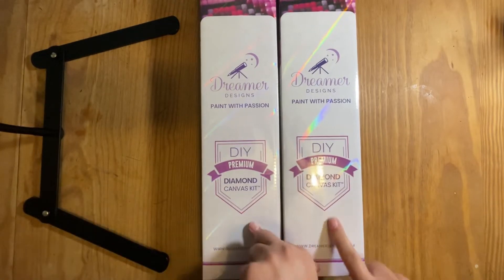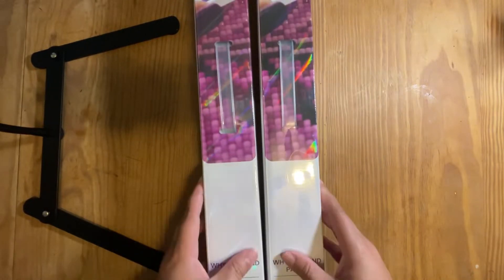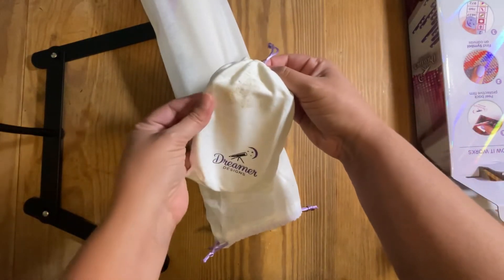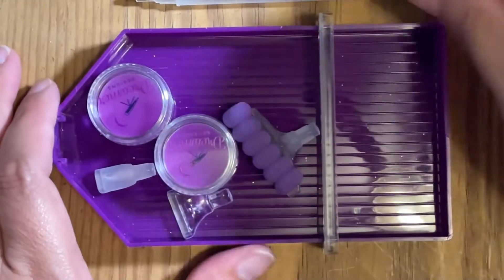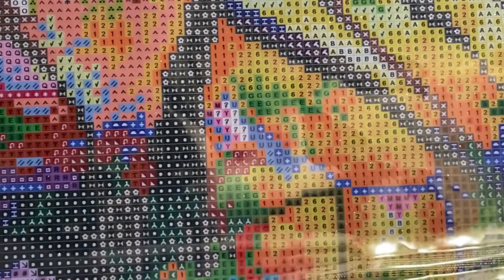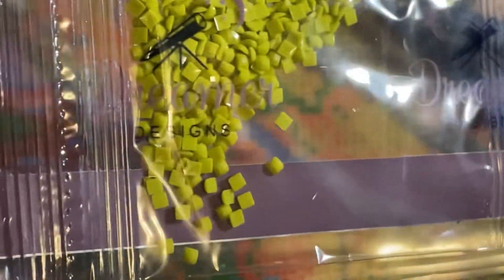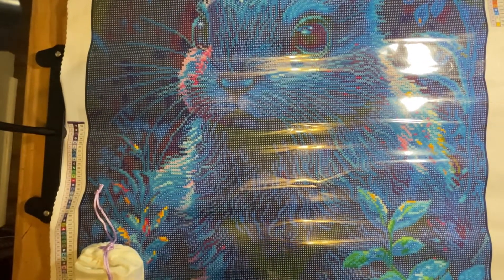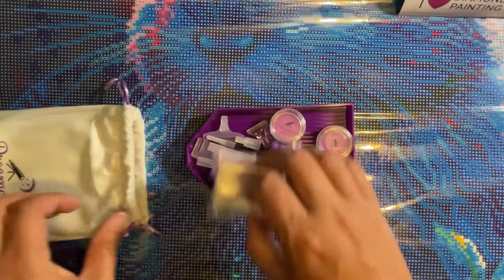Unboxing DREAMER DESIGNS! Unboxing 2 diamond painting KITS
Come along with me as I unbox two kits from dreamer designs. Both of these kits, I have been looking at for a really long time. The one at the very end of this video is the one that I have really been looking at and I could not resist getting. Both kits are beautiful and I can’t wait to finish them. However, the one at the very end is the one I’m most excited about.

Diamond painting kits from @DreamerDesignsArt